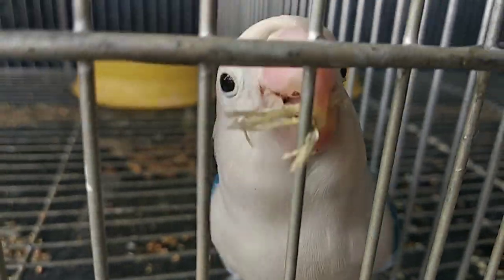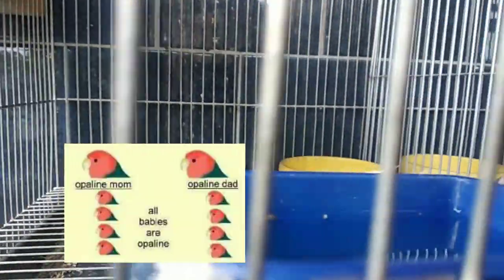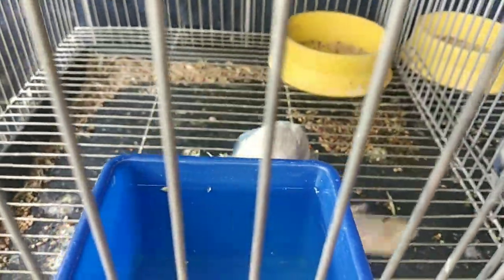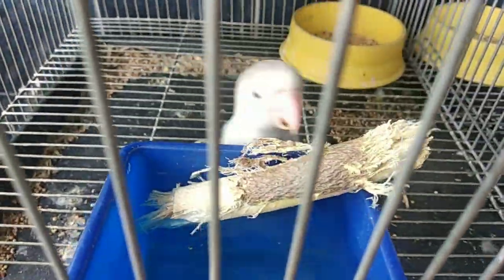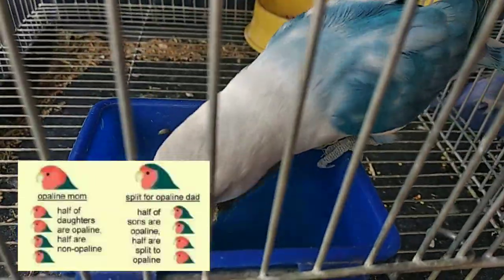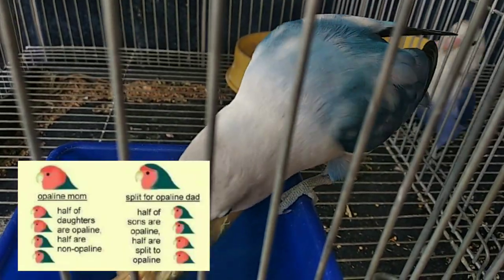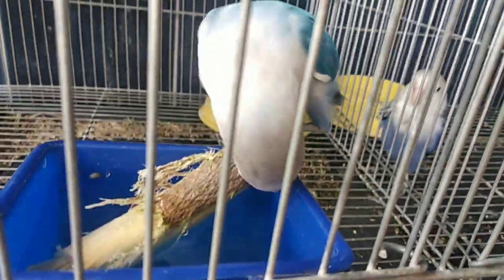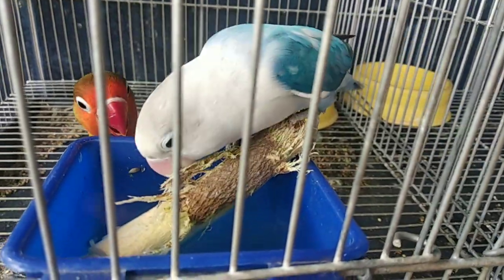OPALINE BREEDING CHART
OPALINE BREEDING CHART TOPIC
SEX LINK TOPIC

Check our Playlist for Lovebirds Tips!

Previous Videos

Lahat ng aming ituturo sainyo ay naka base lamang sa karanasan at pag oobserba namin sa
aming mga lovebirds. Kami ay natututo din sa inyong mga katanungan at ibabahagi namin
sainyo lahat nang aming natututunan.

3. Find and collect all 10 keywords/phrases in our YouTube Videos!
4. Message us the 10 keywords/phrases to our Facebook Page

Good luck!

If you are not yet part of our Facebook Community please like our Facebook Page!